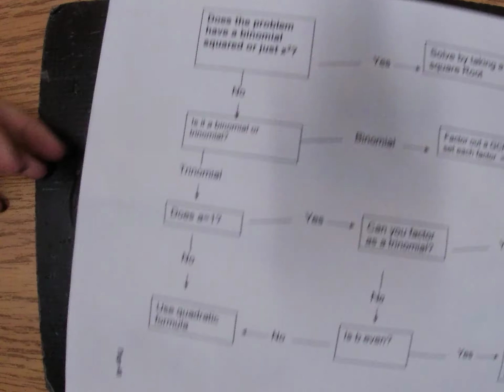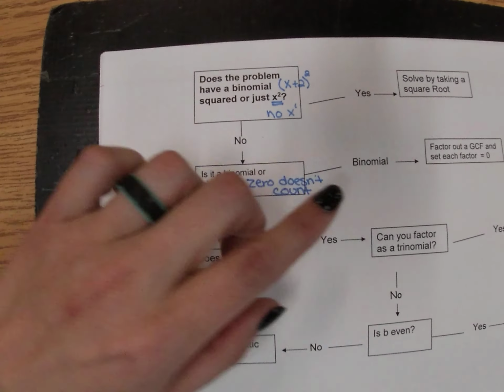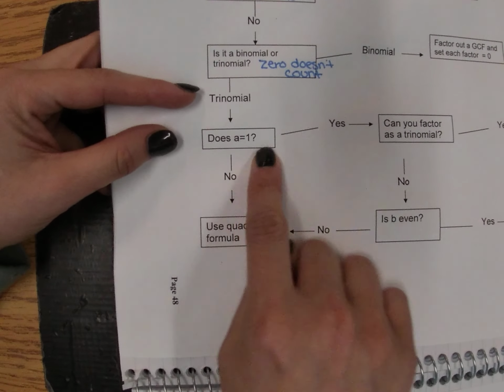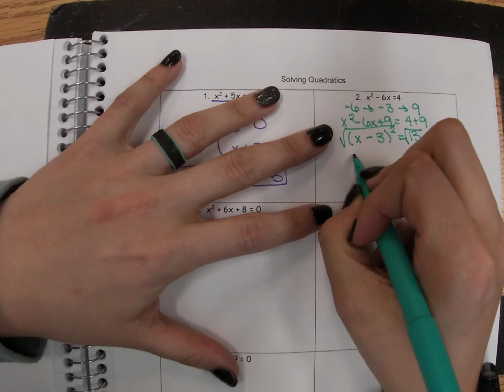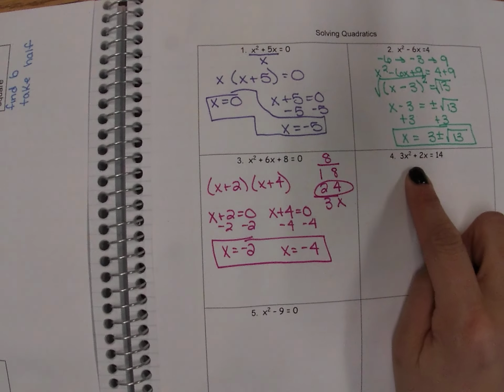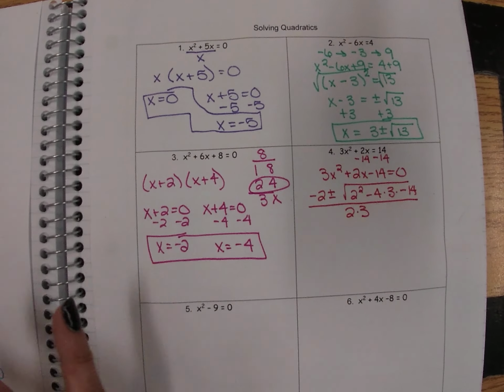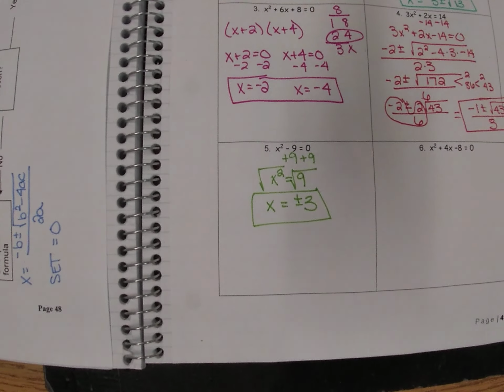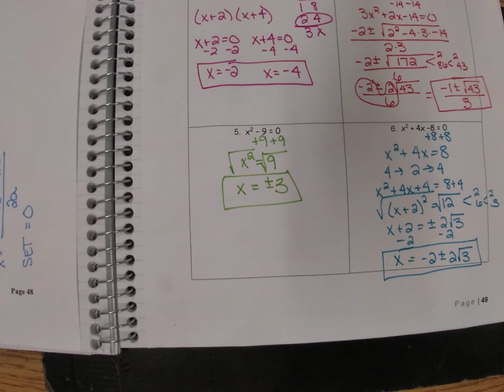What way to solve Quadratics Interactive Notebook